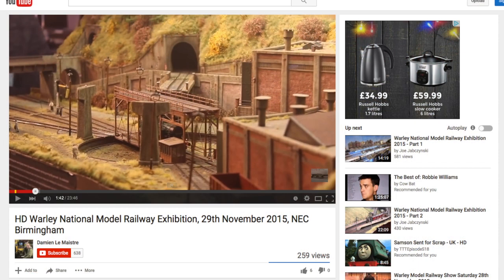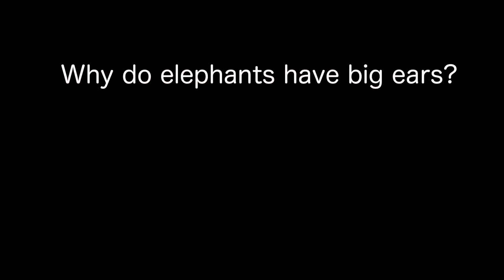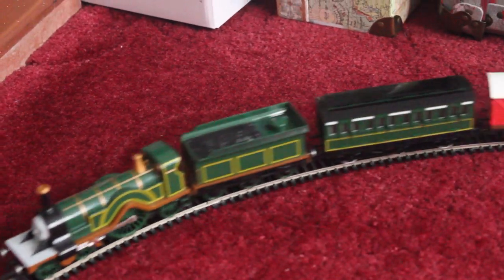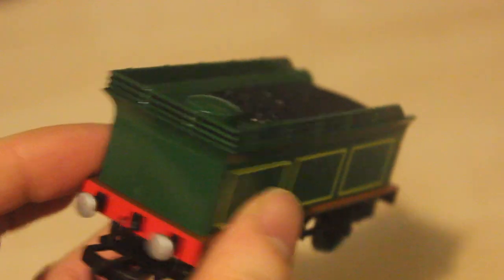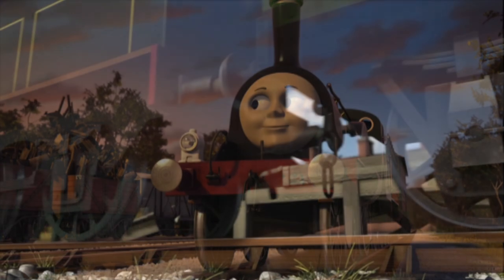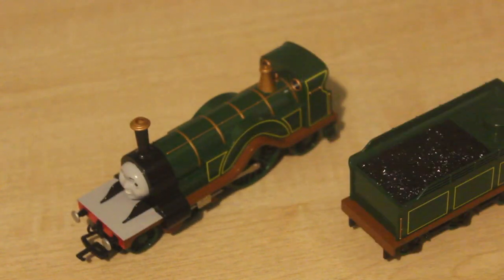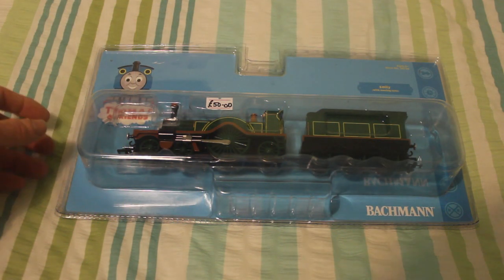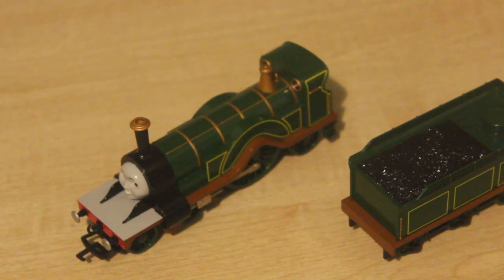HD Thomas the Tank Engine - HO/00 Bachmann Emily Review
Review on the Bachmann Emily model in the Thomas the Tank Engine bachmann range, below is the link to the Hornby one which I own and all my other reviews.